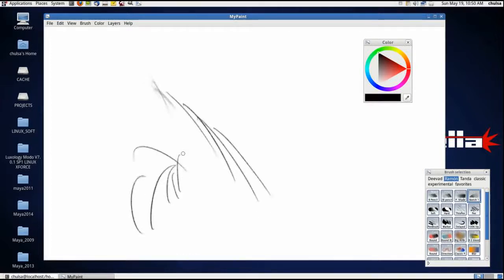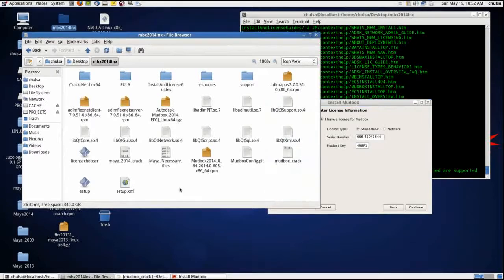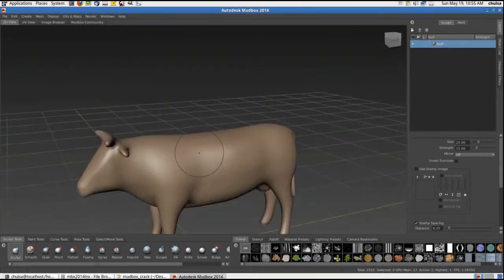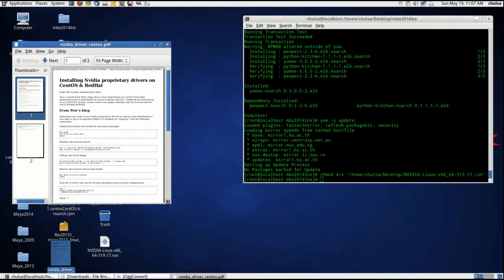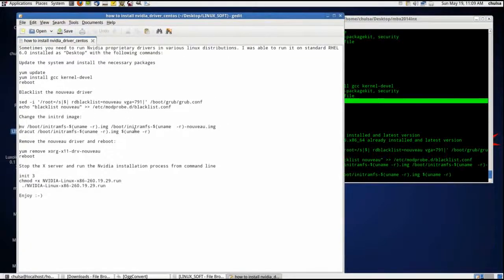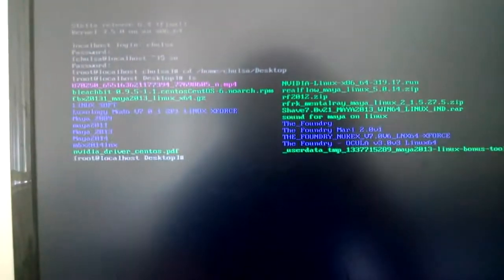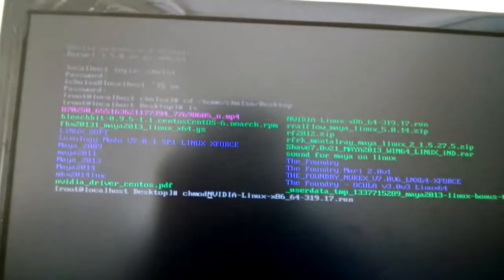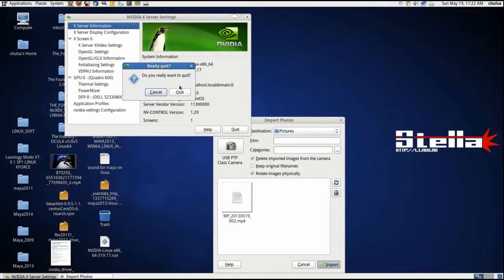linux bamboolinux nvidia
Bamboo Pen on Centos and Nvidia on Centos. I will show how to install Solid Angle Arnold on Maya 2013 and Maya 2014 on Centos once I get 1,000 views